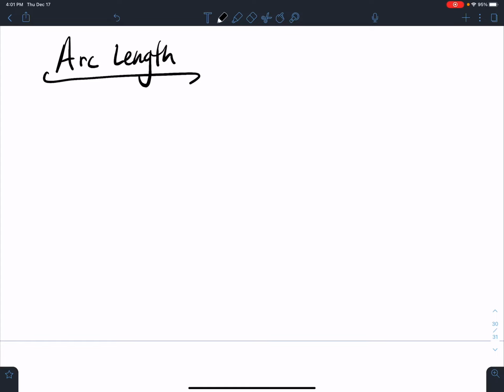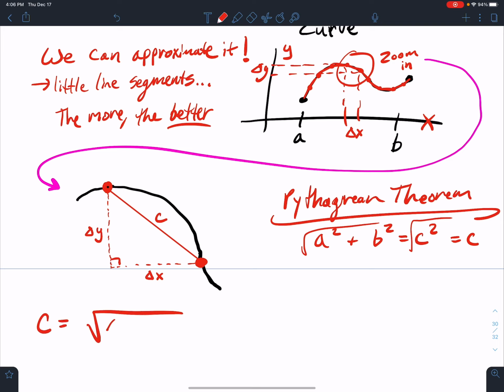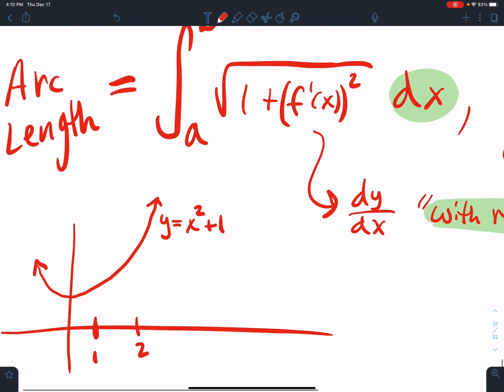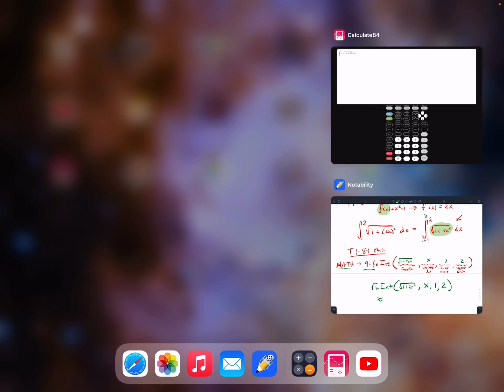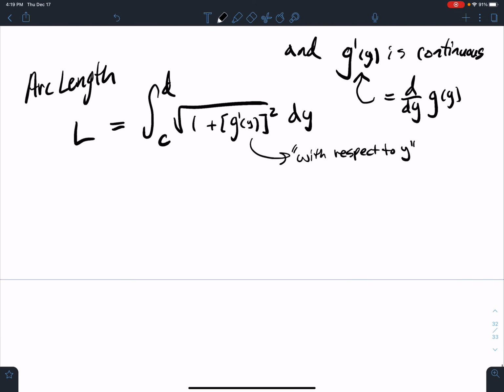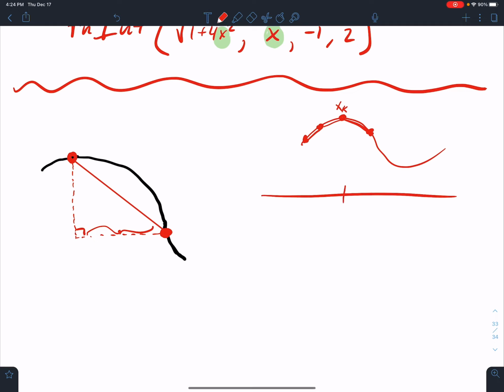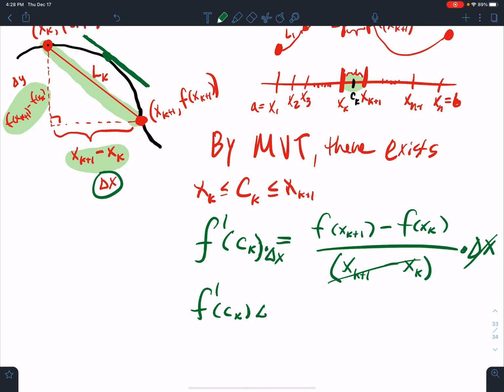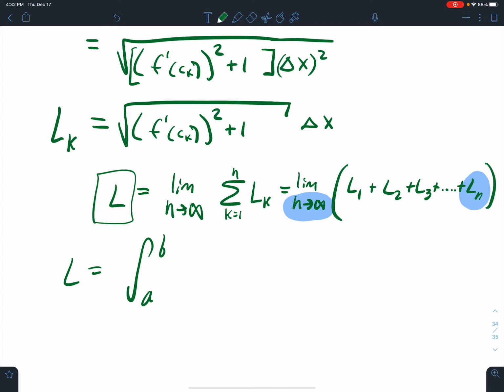7.4.1 Introduction to Arc Length (DX and DY) The Proof is at end of the video